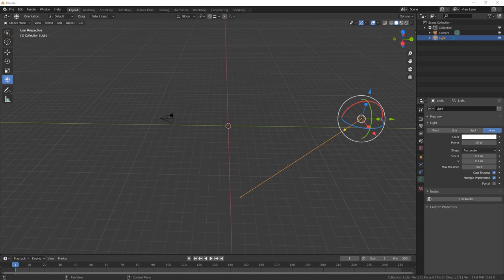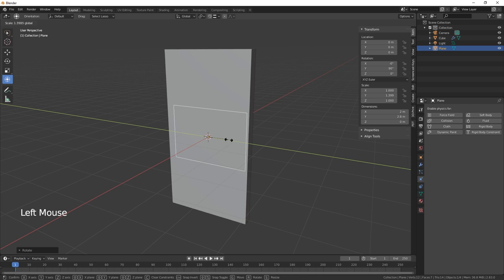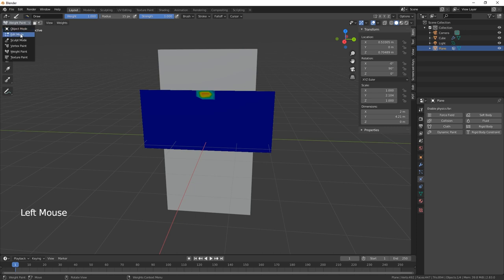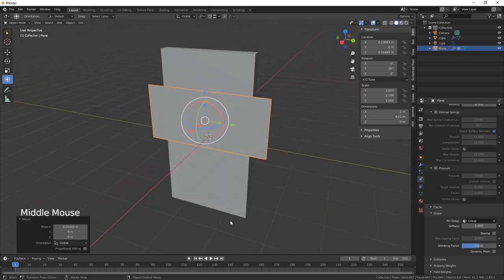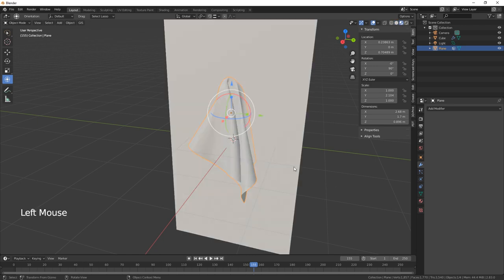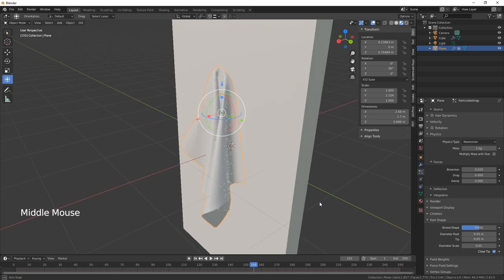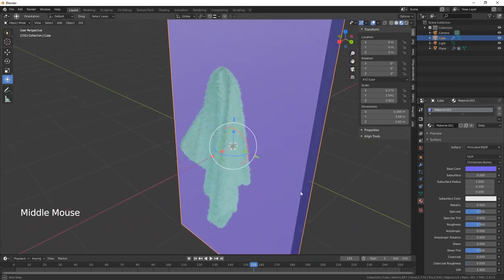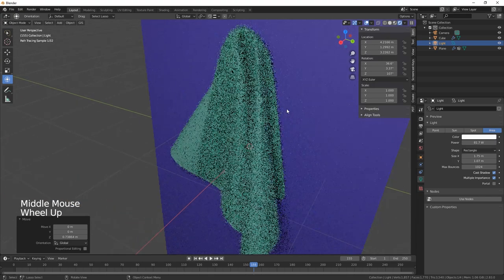Blender 2.83 Tutorial: How to create a hanging towel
Today I show you how to create a hanging towel in Blender 2.83, using cloth physics, collision, weight paint and particle emitter for towel fibers.

If you are doing a bathroom scene this would be a good addition.